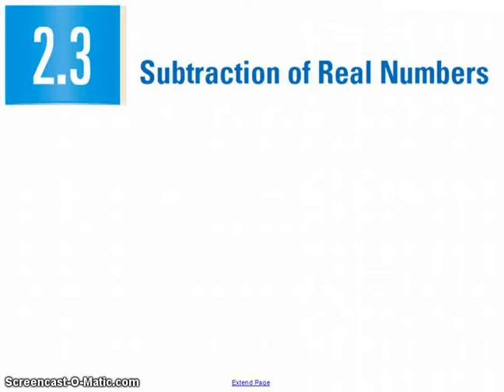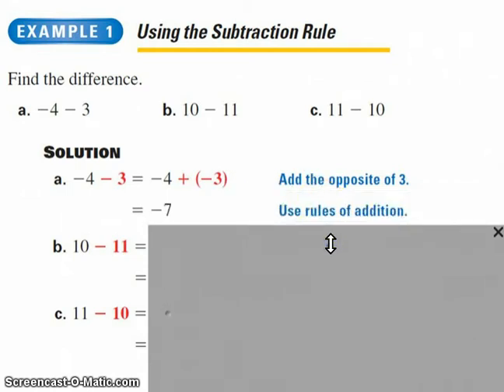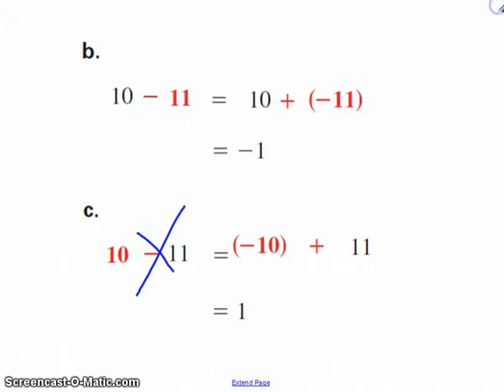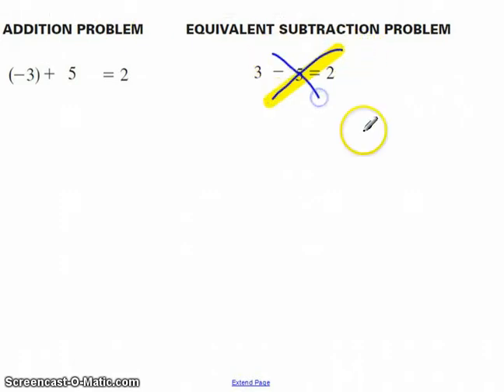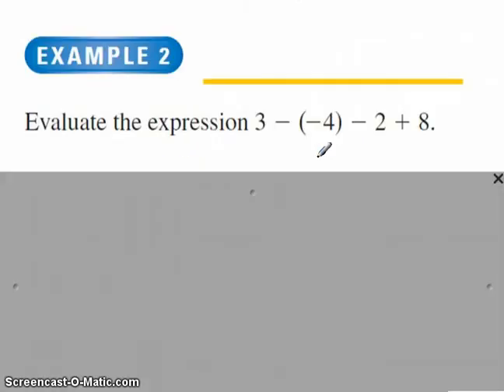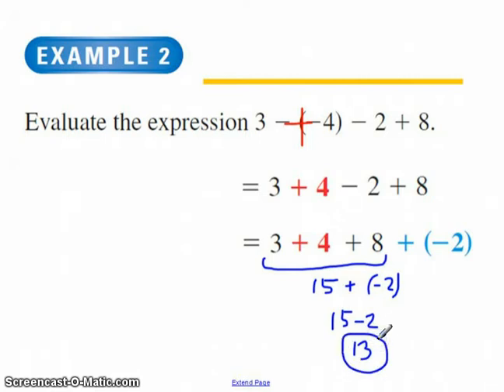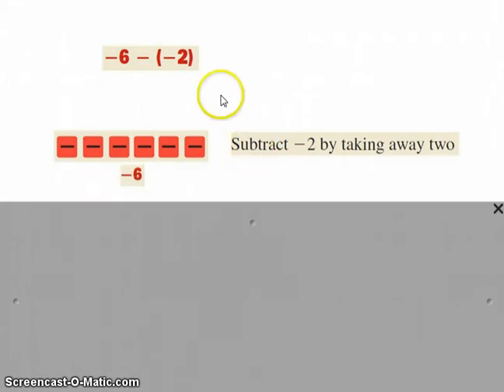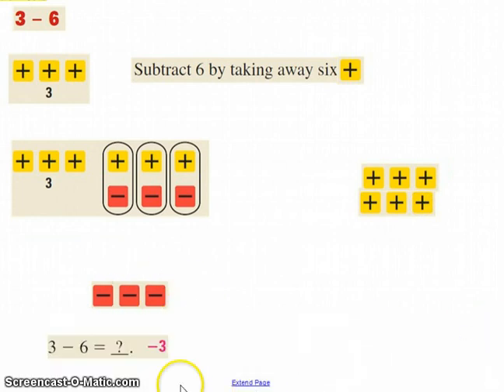Chapter 2.3, Algebra 1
2nd lesson:  Subtracting negatives